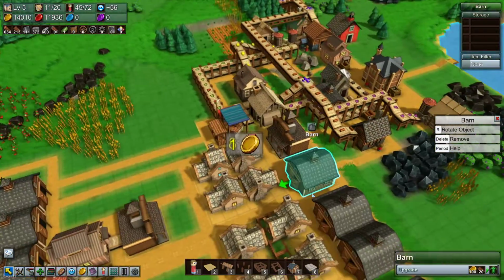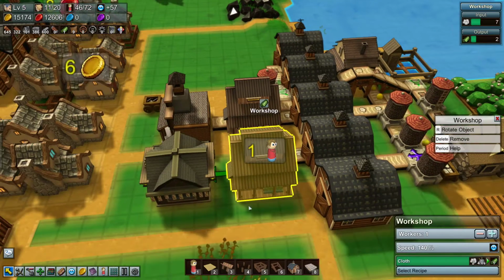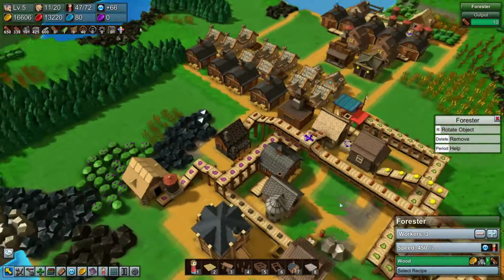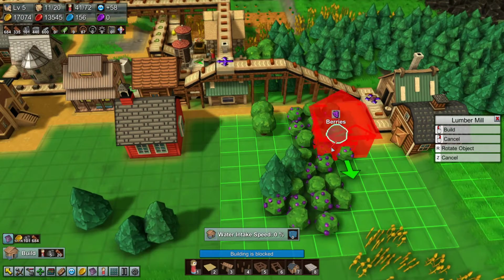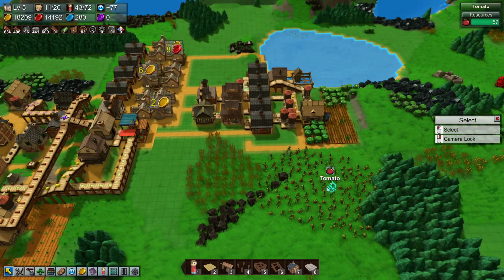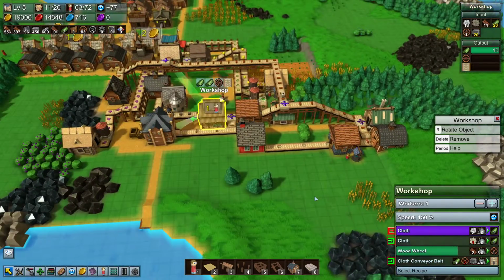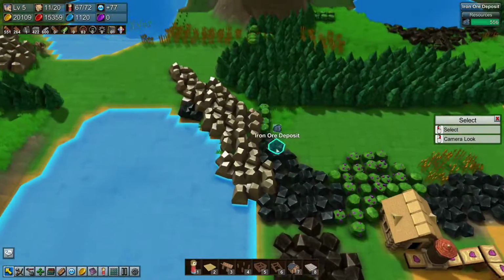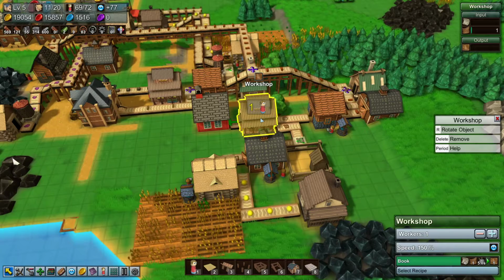Factory Town Gameplay #8 [Version 0.131] : BOOKS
We build an apothecary to supply our town with healing goods, unlock Fishing, and create books for our workers.

Let's Play Factory Town Gameplay